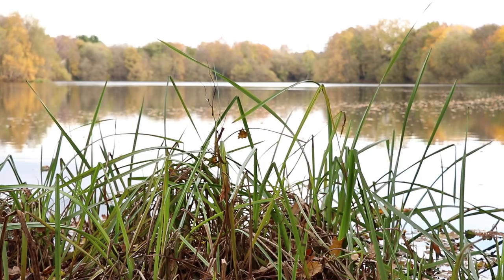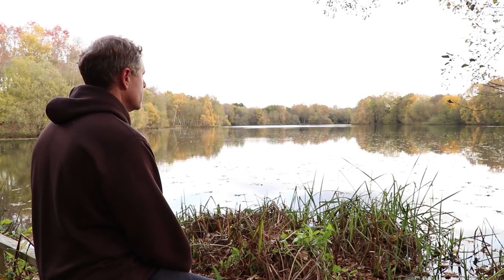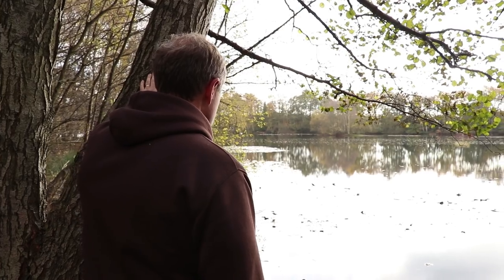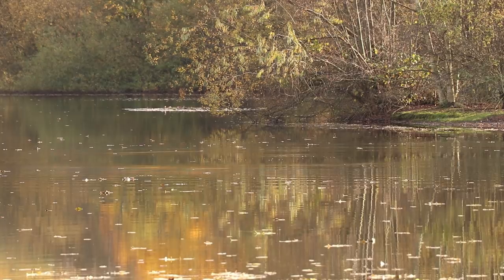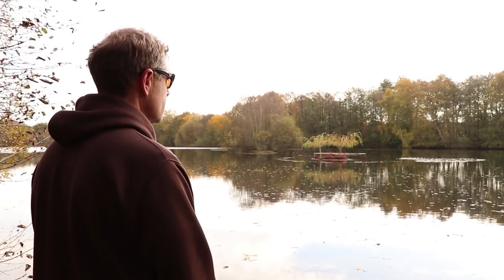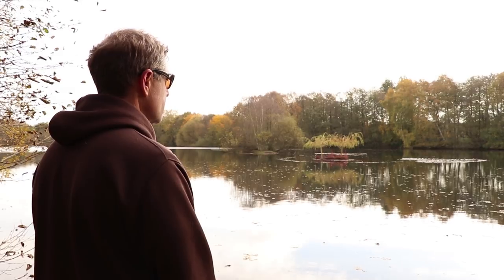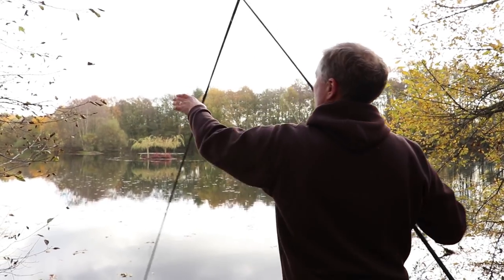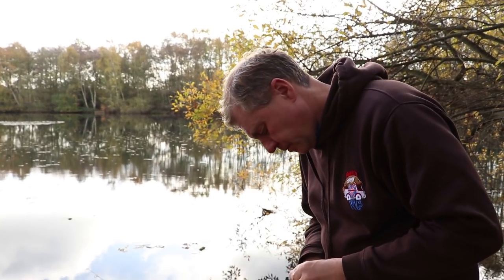Catching & Locating Carp In Winter With Terry Dempsey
In today's video Terry Dempsey walks you through the techniques he employs to successfully locate Carp in the Winter months so you can avoid the frustration so many Anglers experience.

So in today's video you'll learn:

1. Why murky water with a green/browny tinge spells Carp and how to spot it,

2. Why looking for Carp at night time at this time of the year is your best bet and,

3. How following the path of the sun during the day time is also a reliable guide.

Also why bubbles, the sound of fish crashing and liners all can play a part.

As always, if you have any questions or comments, please don't hesitate to ask.

Thanks
Terry Dempsey

Or join our mailing list which you can sign up for here where you'll soon receive access to the secret tips videos not available anywhere else